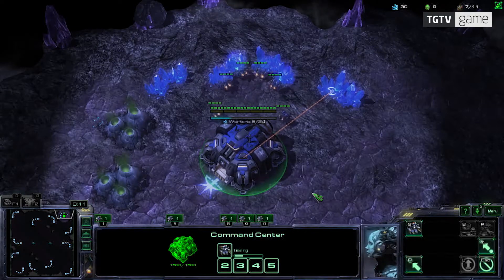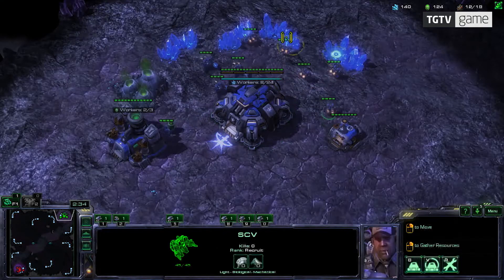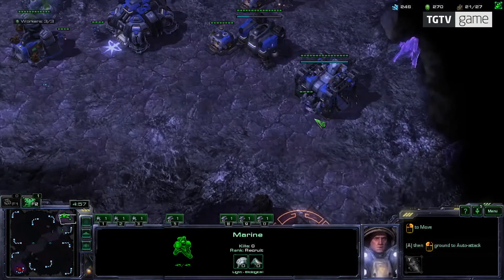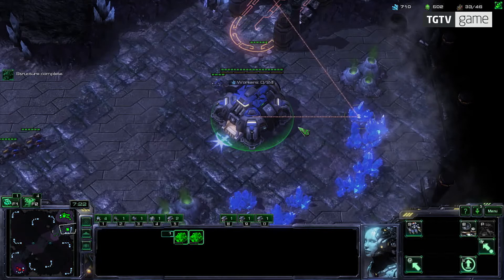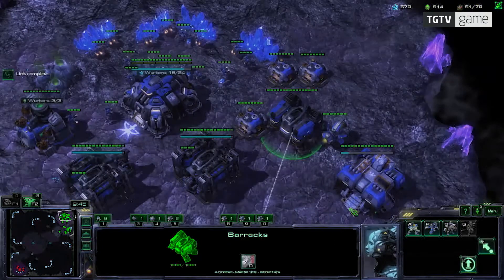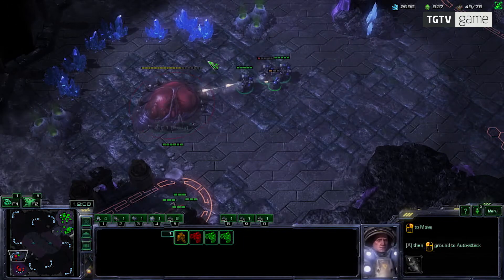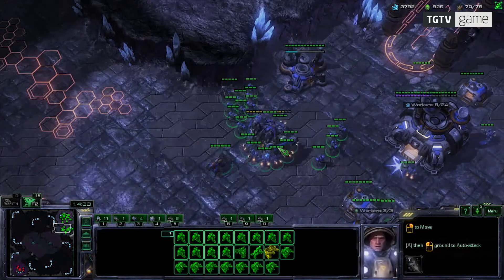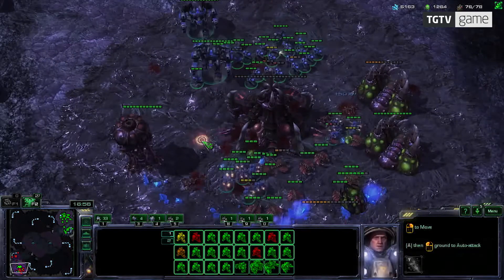TG15 - StarCraft 101 with Noticimus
StarCraft 101

Learn some StarCraft basics with Nicolay 'Noticimus' Jacobsen Stay on top of all the latest from us at The Gathering!
And if you want all the info in one place, check out our